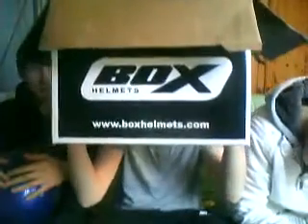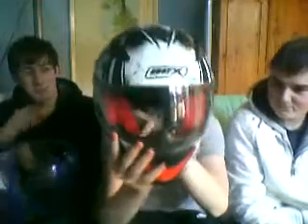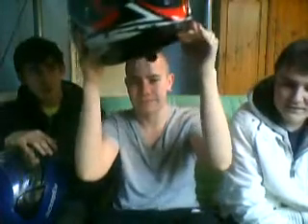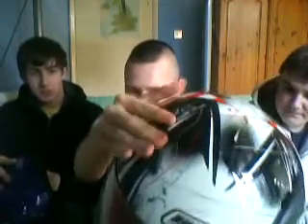Review Of New Box Helmet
New review!